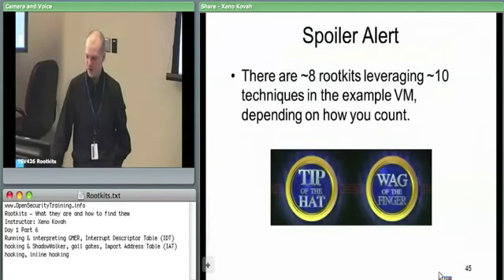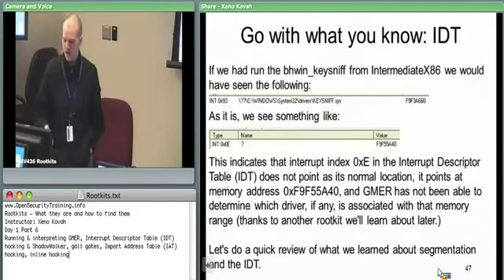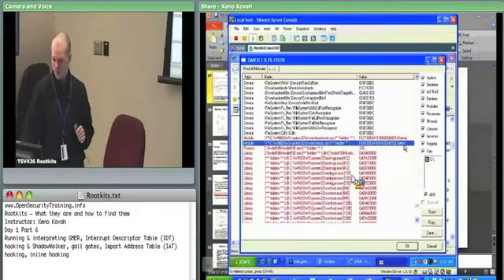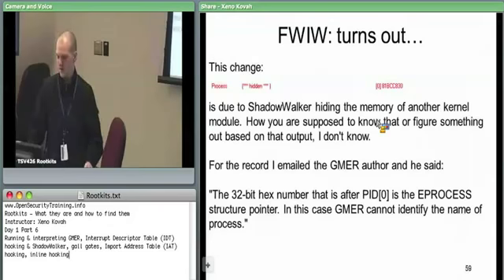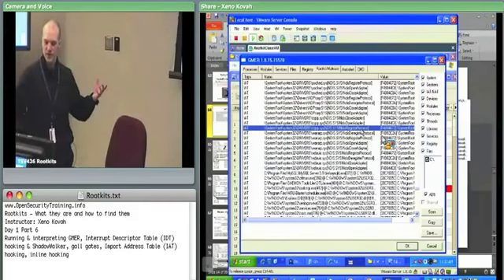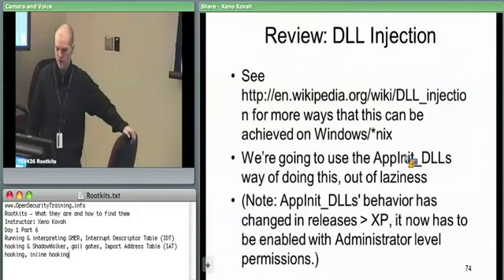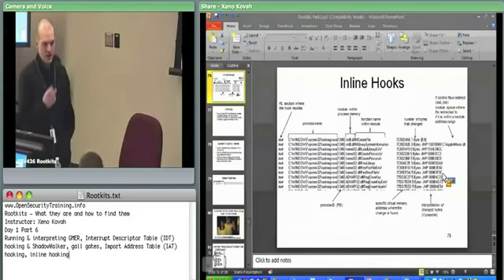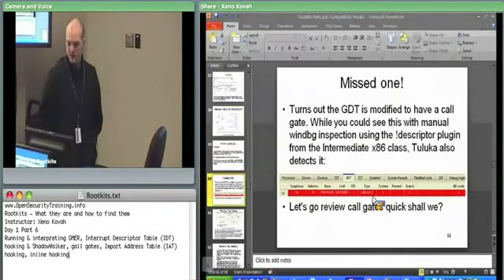OpenSecurityTraining Rootkits What they are and how to find them (day 1 part 3)